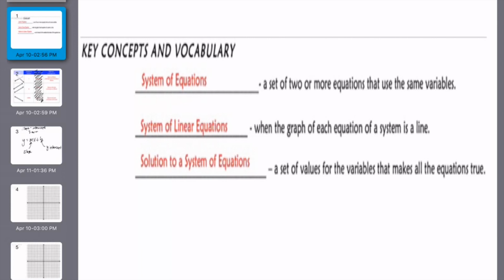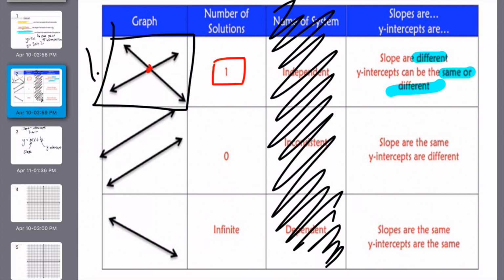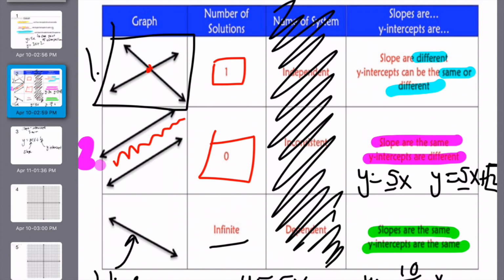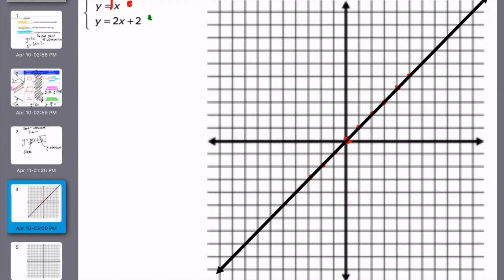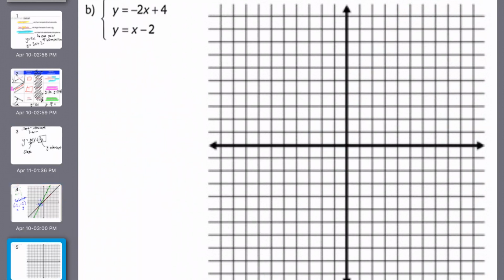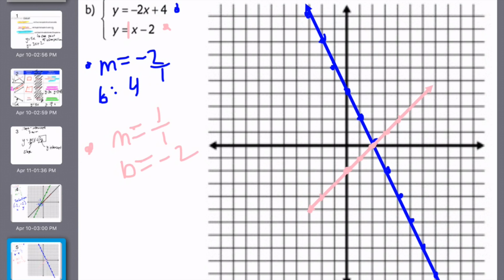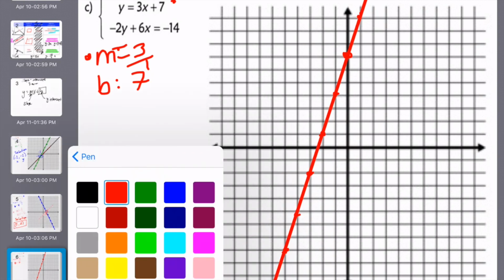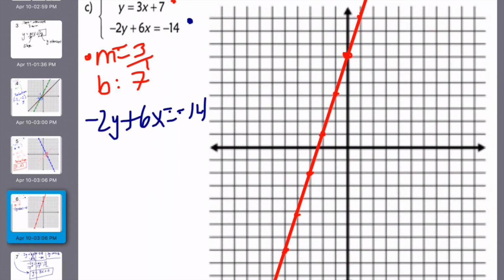Solving Systems by Graphing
Hi all!
This video serves as a description of what systems of equations are and how to solve them by graphing! If you have any questions, leave a comment in the section below.